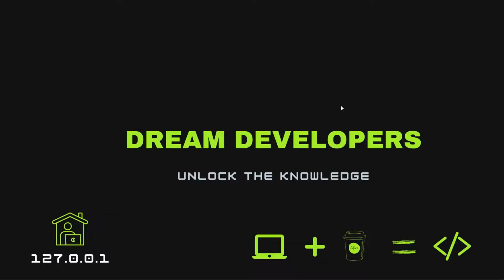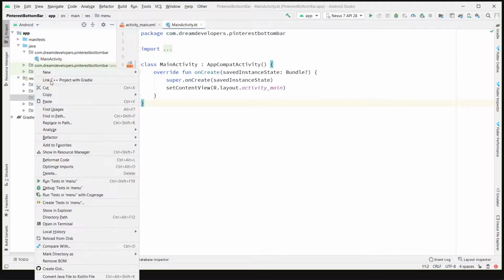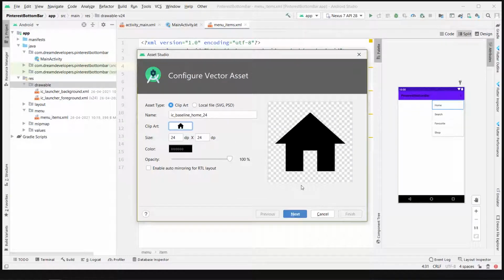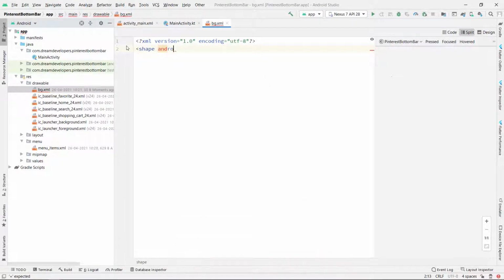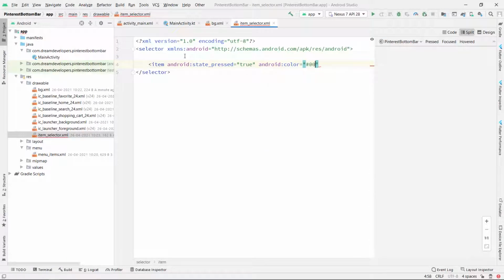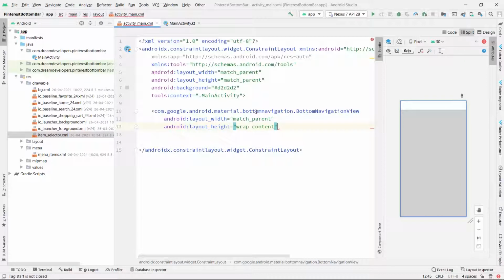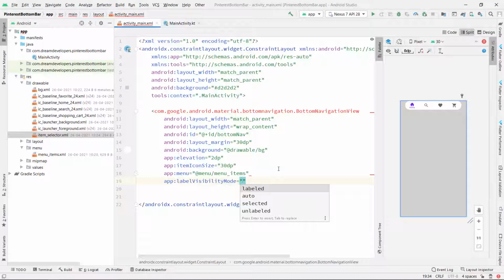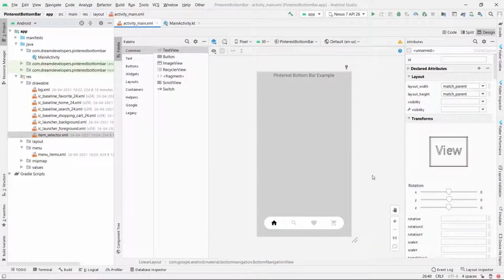Bottom Navigation View Like Pinterest || UI Tutorial || Full Guidance || With Source Code.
Today we are doing to explore Pinterest Bottom Navigation UI in Android. Watch the Video till End and If you have any query do Comment.

BE MY FRIEND:
🌍Check my website / blog: